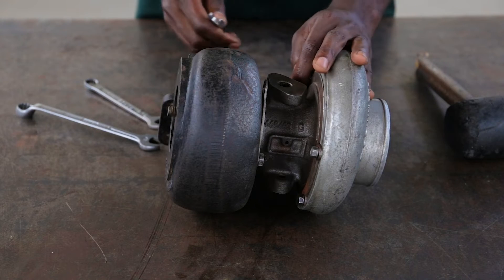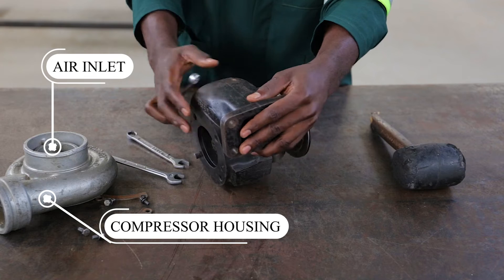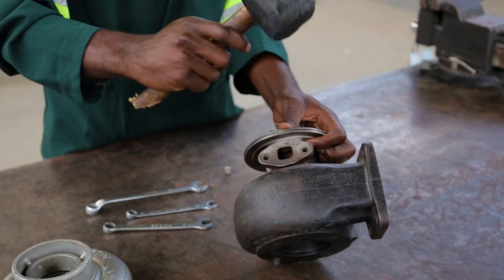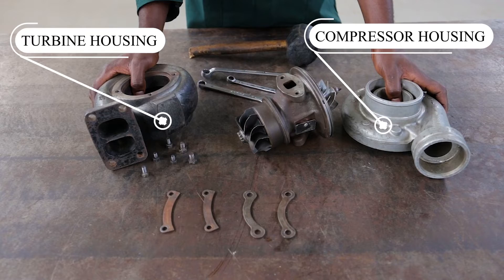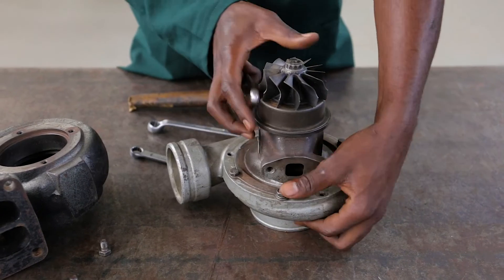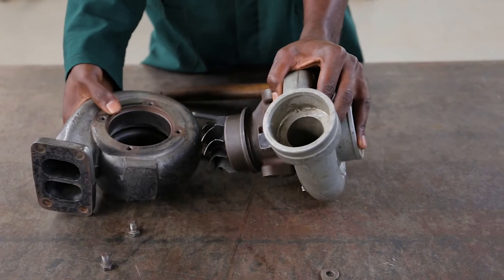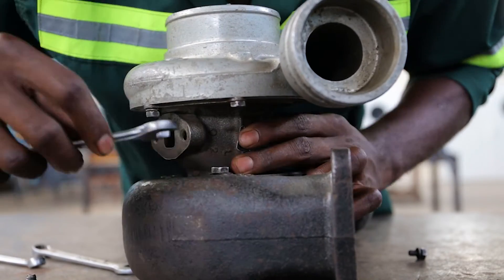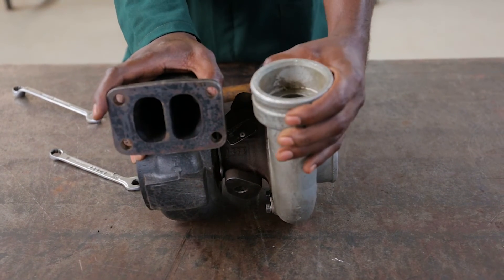AND DISASSEMBLY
Watch! a short technical video by Clinton Bwalya a trade test level 1 final Automotive engineering student at Northern Technical College (NORTEC) demonstrating how to carry out assembly and disassembly procedure on a turbocharger on an Engine.